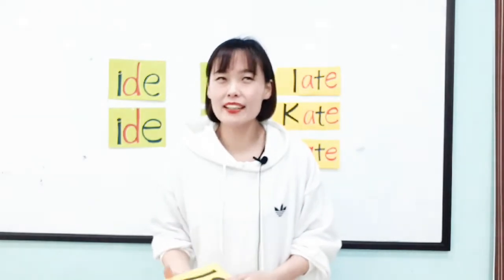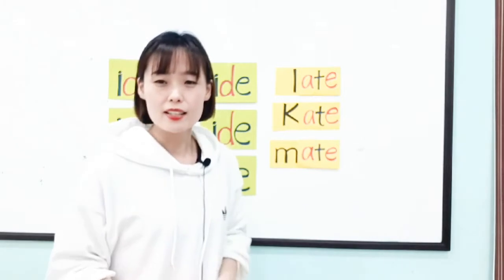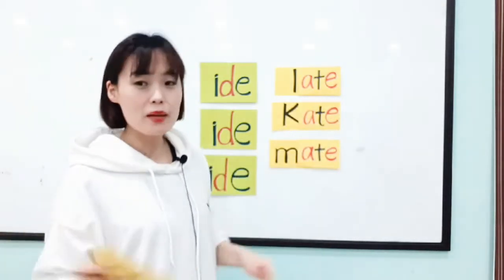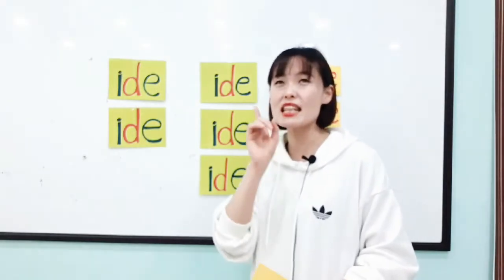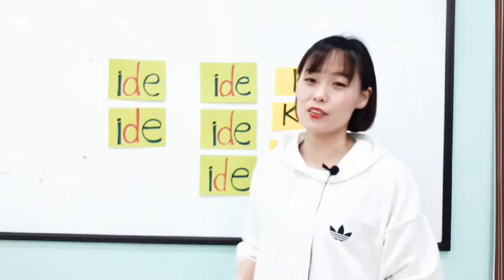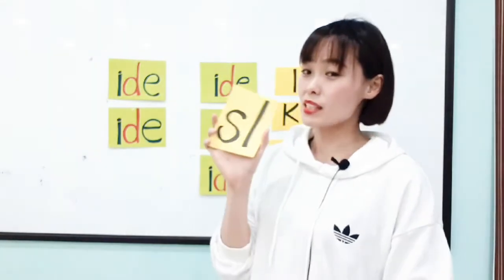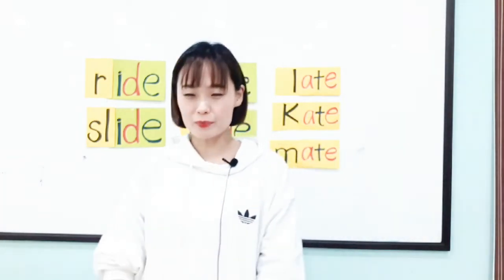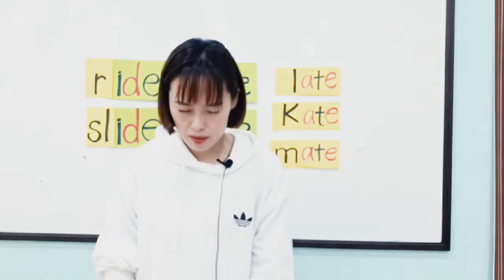Phonics 24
지성, 영성, 인성의 성장을 바탕으로
세계적인 리더들을 양성하는데에 힘쓰는 기독학교입니다.

자세한 학교 소개는 홈페이지를 참고해주세요.